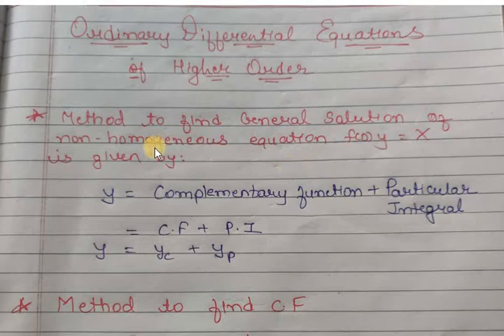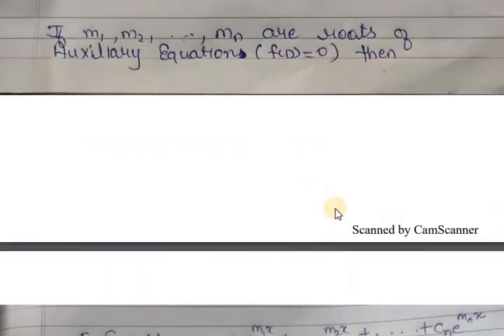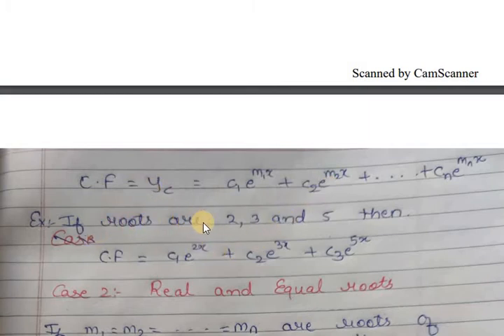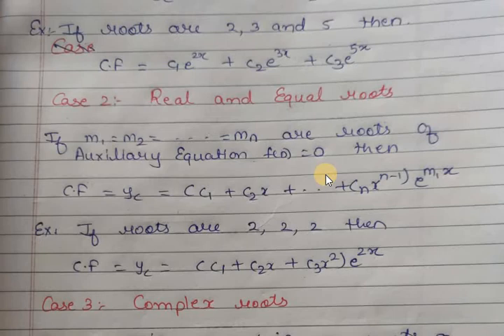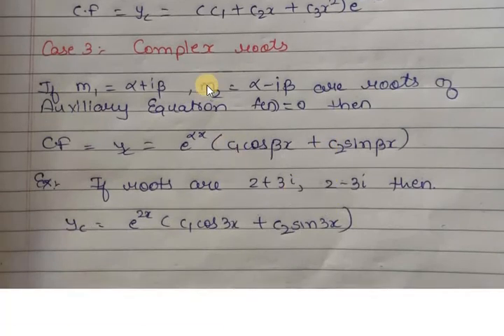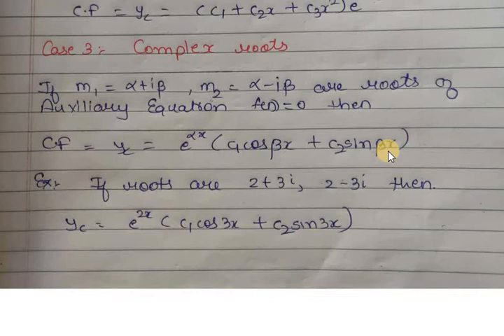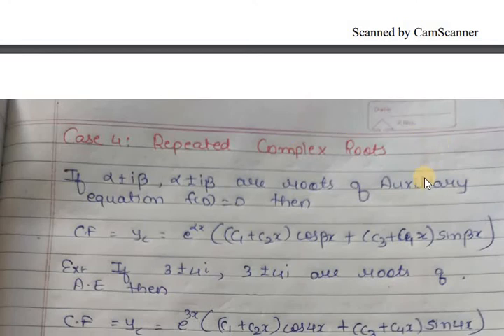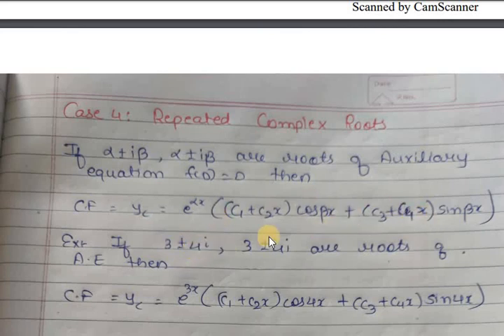LECTURE-7 | METHOD TO FIND C.F(COMPLEMENTARY FUNCTION) BY ASST.PROF.HITESH MANGLANI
In this lecture I have covered topic "METHOD TO FIND C.F(COMPLEMENTARY FUNCTION)"
Chapter:-HIGHER ORDER ORDINARY DIFFERENTIAL EQUATIONS